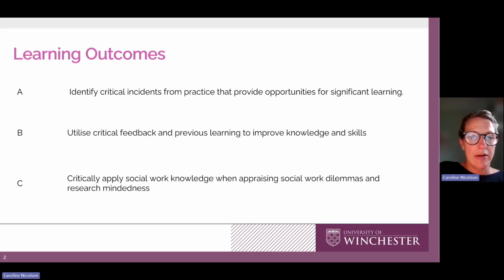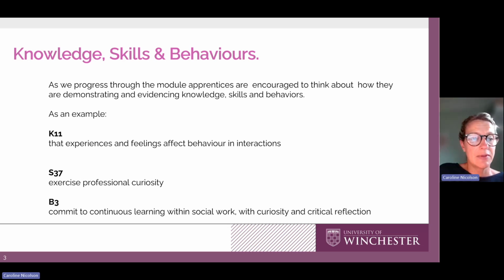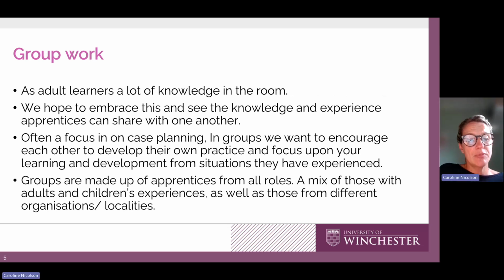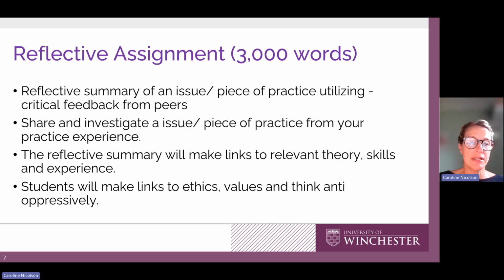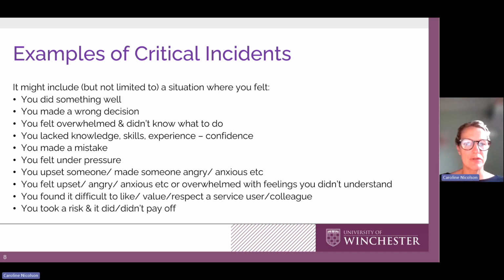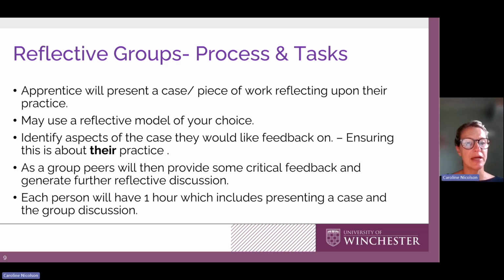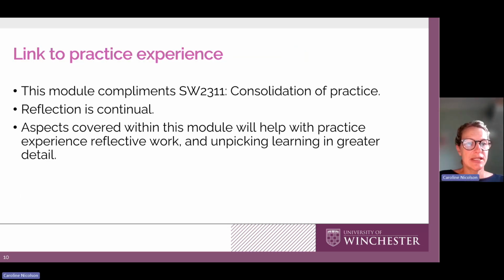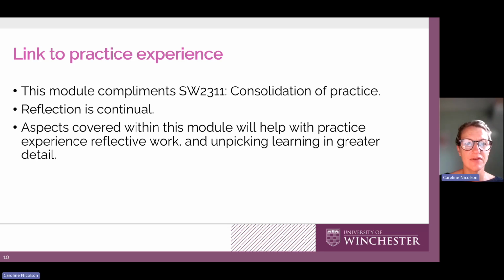SW2312 Critical Analysis & Investigation of Practice.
An introduction and overview to module SW2312: Critical Analysis & Investigation of Practice.